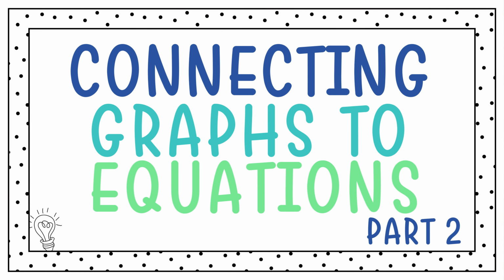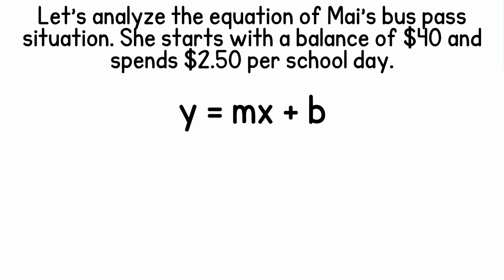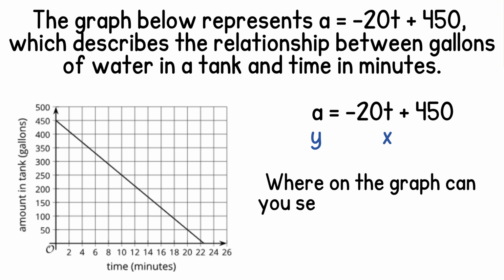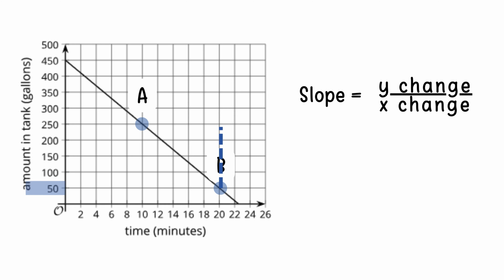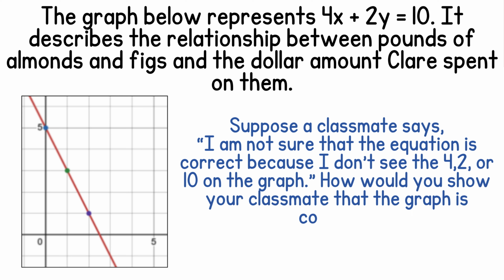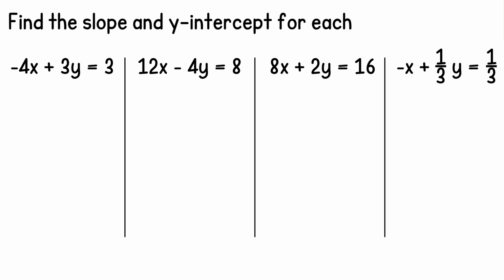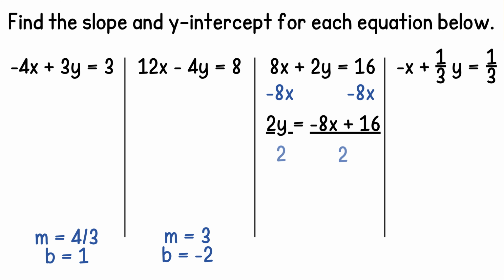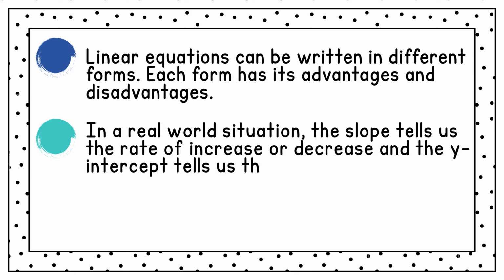Graphing Equations: Converting Standard Form & Finding Slope & Intercepts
How do you connect equations to their graphs? In this video, we’ll explore how to convert equations from standard form to slope-intercept form, find slopes and y-intercepts from graphs, and apply these concepts to real-world situations.

📊 What You’ll Learn:
✔️ How to convert standard form (Ax + By = C) to slope-intercept form (y = mx + b)
✔️ How to determine slope (m) and y-intercept (b) from a graph
✔️ How to interpret slope and intercepts in real-world scenarios
✔️ Step-by-step examples to make these concepts easy to understand

Mastering these skills will help you analyze equations and graphs like a pro—watch now to level up your algebra game!